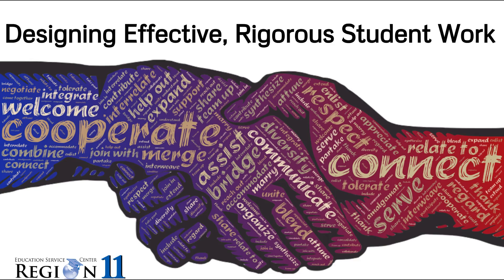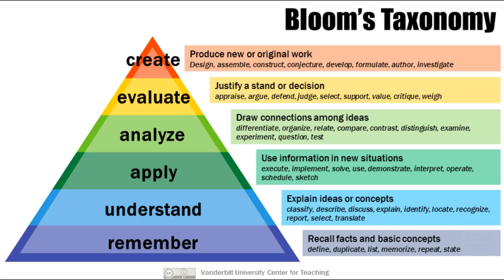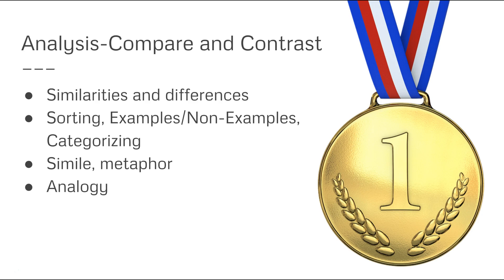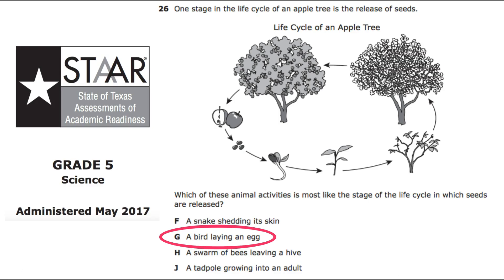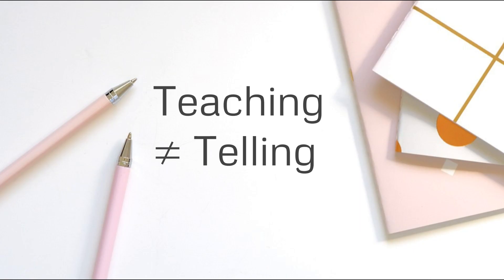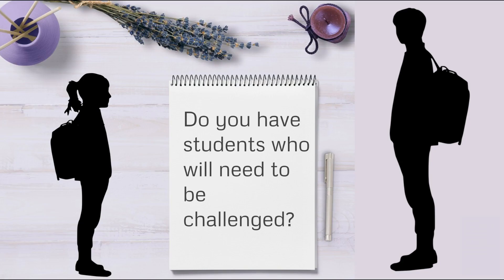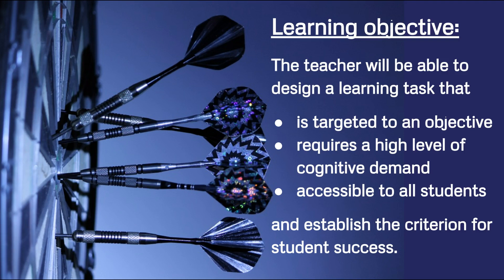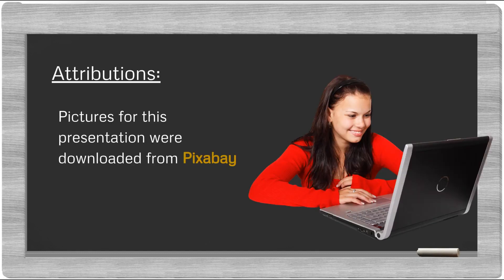Designing Effective, Rigorous Student Work